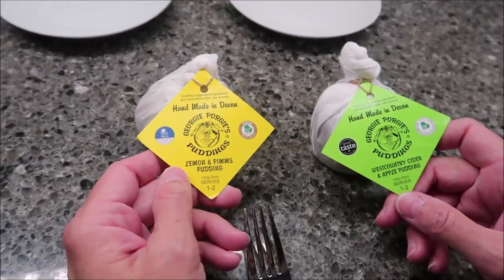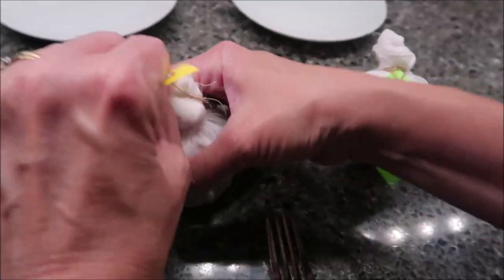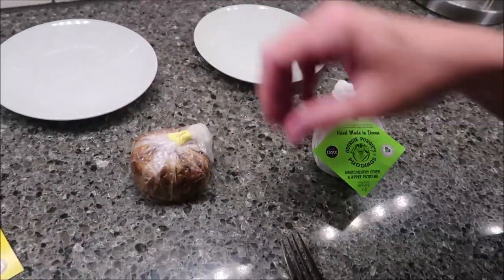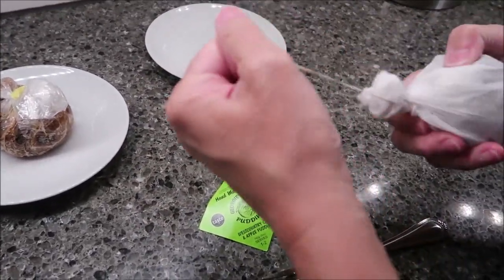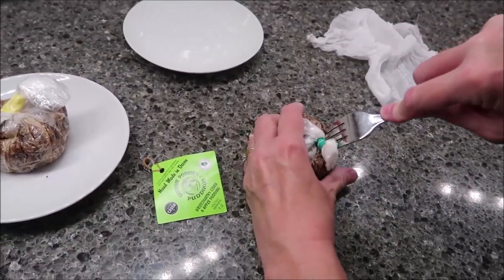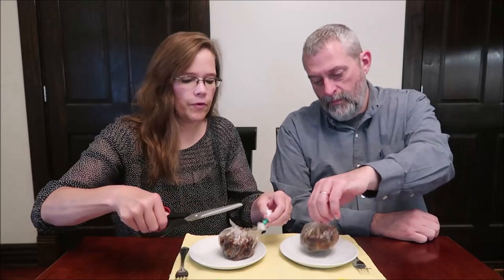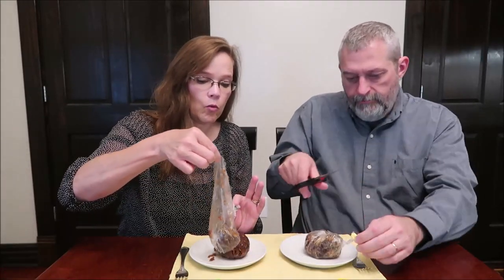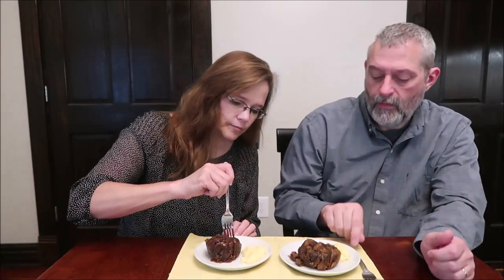Georgie Porgie’s Puddings: Lemon & Pimms and Westcountry Cider & Apple Review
This is a taste test/review of Georgie Porgie’s Puddings in two varieties including Lemon & Pimms and Westcountry Cider & Apple. They were mailed to us from Stacie Ann in the UK!